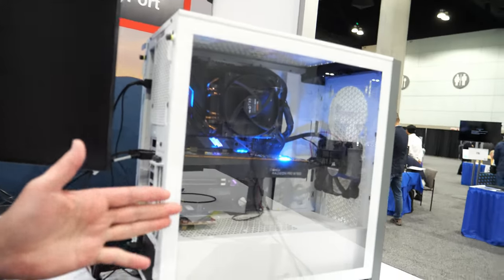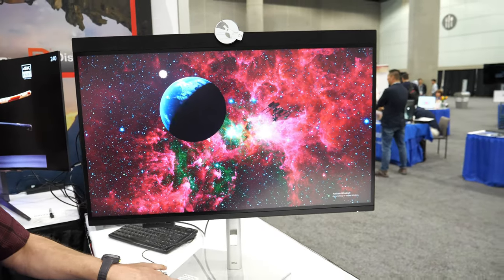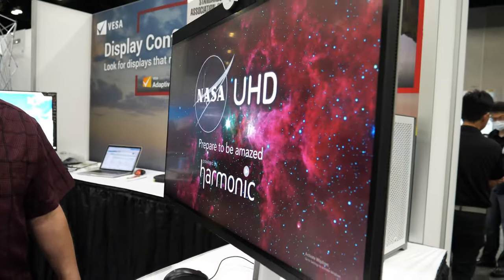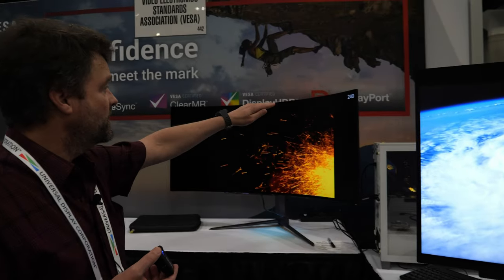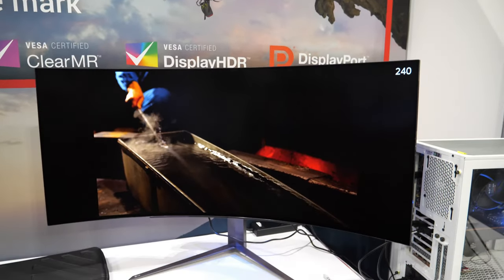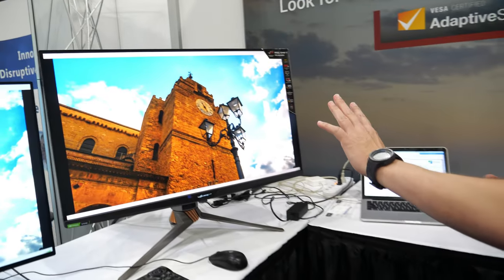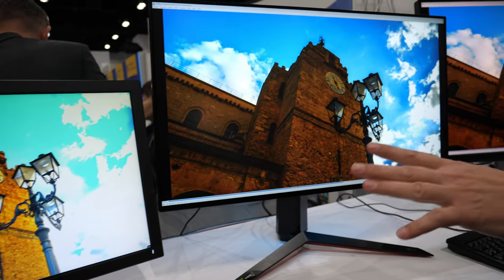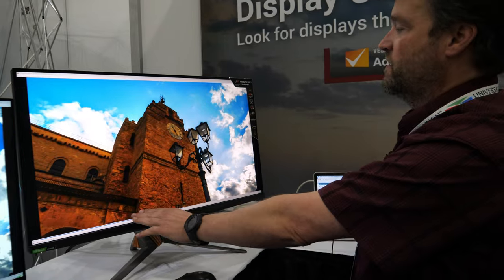DisplayPort 2.1 Unveiled: 80 Gbps Data Rates, 8K Support, and More!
Jim Choate, the Compliance Program Manager for the VESA Video Electronic Standards Association, discusses the latest technologies and developments showcased during Display Week. The primary highlight is DisplayPort 2.1, Visa's most recent standard version. This standard boasts the highest data rates and is demonstrated through an AMD Radeon Pro W7800 GPU with support for DP 2.1. The connection is made via a certified Biz Link cable to a brand-new Dell U3224KB DisplayPort 2.1 monitor.

DisplayPort 2.1 offers impressive data rates, reaching up to 20 gigabits per second per lane, resulting in a total throughput of 80 gigabits per second through a single cable. This is a substantial improvement over HDMI 2.1's 48 gigabits per second. Jim Choate highlights the capabilities of this setup, showcasing a 6K display with an ultra-high bit rate of 13.5 gigabits on the Mini DP connector.

Additionally, Vesa is introducing various display certification tiers, beginning with Adaptive Sync, a gaming spec developed by Visa, including an OLED panel with a maximum refresh rate of 240 Hz for gamers.

Vesa is also showcasing different tiers of display HDR, including Display HDR 600 and Display HDR 1400, offering various levels of HDR performance. DisplayPort 2.1 represents a significant increase in data throughput and bandwidth compared to its predecessor, DisplayPort 1.4, allowing for higher resolutions and refresh rates without compression.

Jim Choate briefly mentions the possibility of driving 8K displays with 60 Hz or 120 Hz through DisplayPort 2.1, emphasizing the need for content support from panel manufacturers.

In summary, Jim Choate's presentation at Display Week highlights the advancements in DisplayPort technology, particularly the capabilities of DisplayPort 2.1, offering significantly increased data rates and bandwidth for enhanced display performance. The conversation briefly transitions to a mention of the Wise currency transfer service, emphasizing its convenience and cost-effectiveness for international payments and currency transfers.